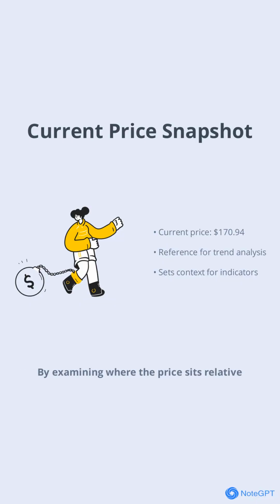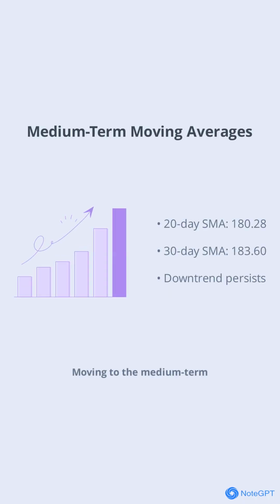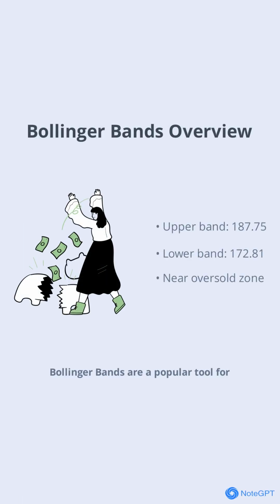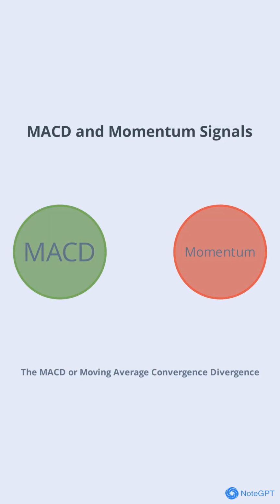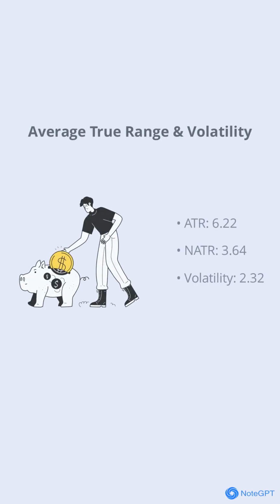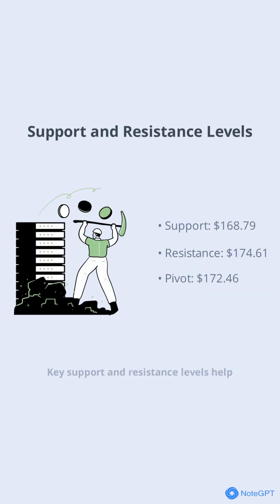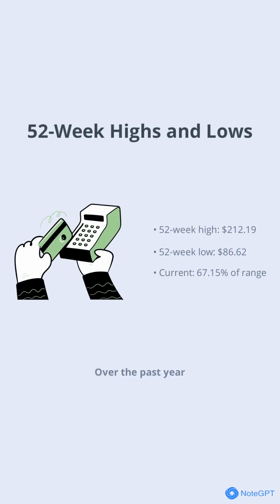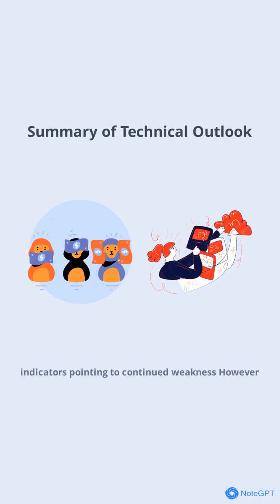$NVDA Stock Analysis Nvidia NASDAQ: NVDA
In this video we analysis $NVDA Stock Analysis Nvidia NASDAQ: NVDA